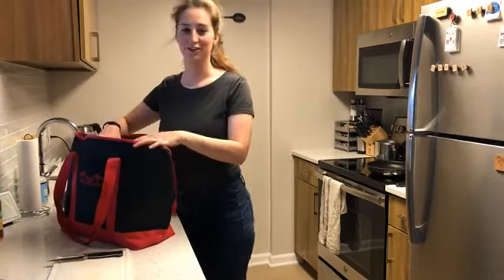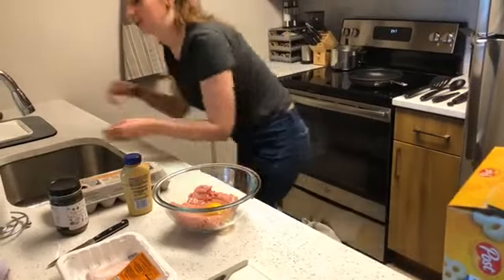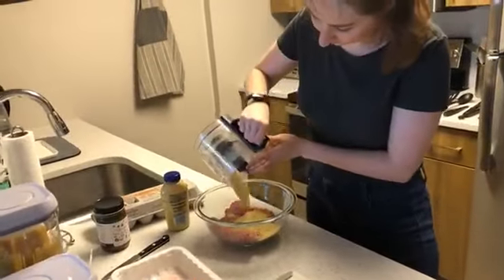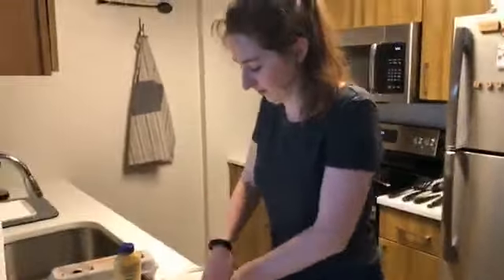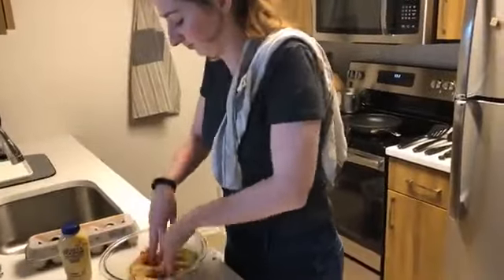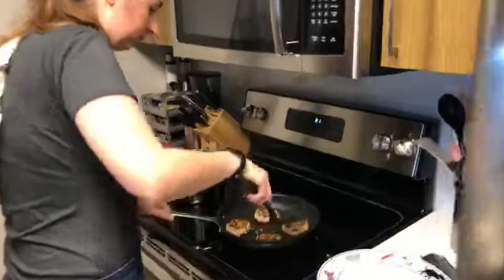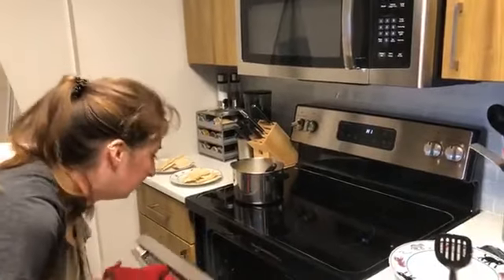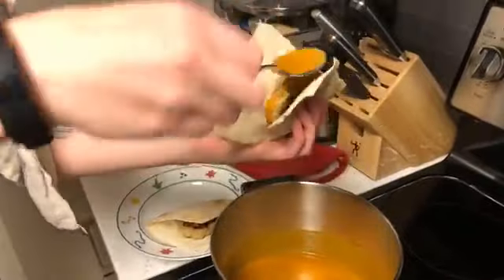The Coronavirus Chronicles: Chopped at Home - Tyler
Tyler takes on the Chopped at Home challenge.
Her mystery basket contains: ground turkey, horseradish dilly beans, Dijon mustard and Honeycomb Cereal.

How will she handle being judged instead of doing the judging?

Video originally recorded on Facebook Live.